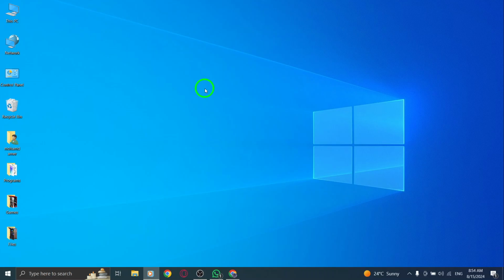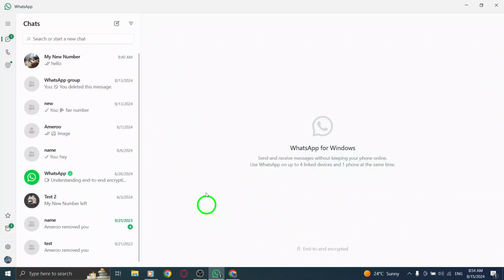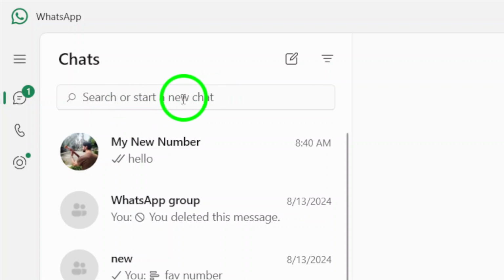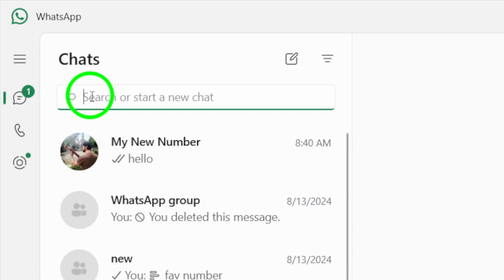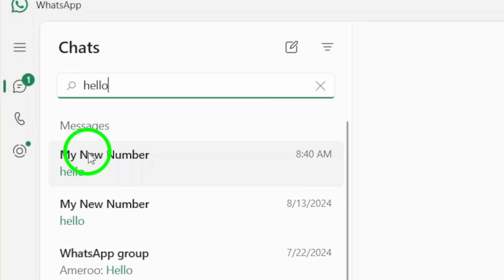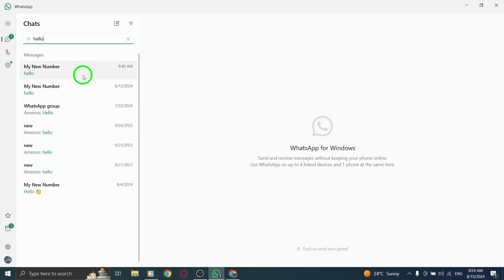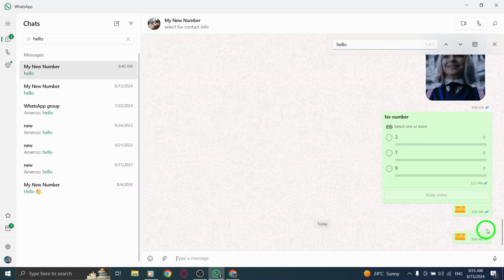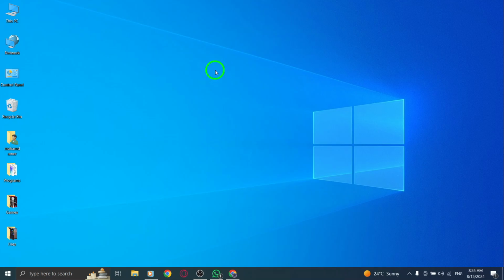How to Search A Message in WhatsApp On PC App (New Update)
Learn how to efficiently search for messages in the WhatsApp PC app with the latest update. This straightforward guide will enhance your messaging experience by showing you how to quickly locate any message you're looking for. Follow the simple steps below to master the search function on WhatsApp.
Steps:

1. Open your account.
2. Click on the Search bar.
3. Write the message you are searching for.
4. Find the message.

Now that you know how to search messages effortlessly, you can easily keep track of important conversations and find what you need in no time.